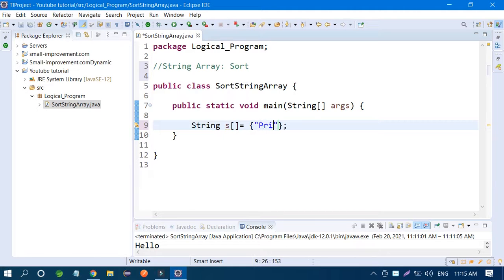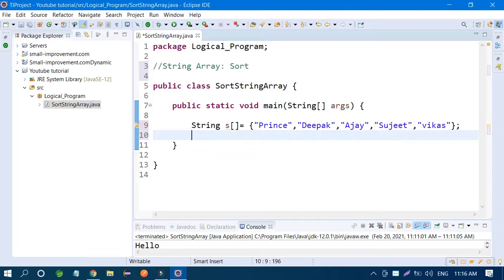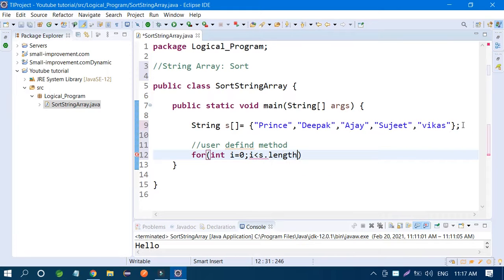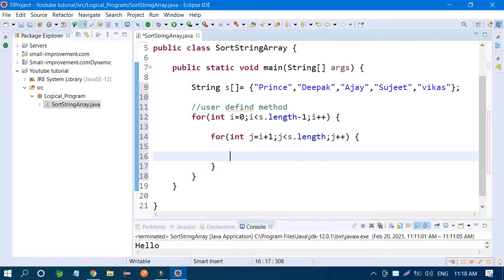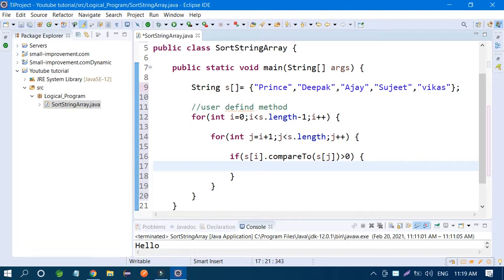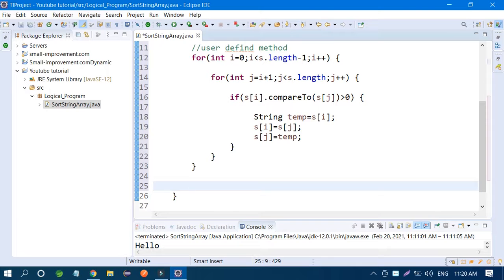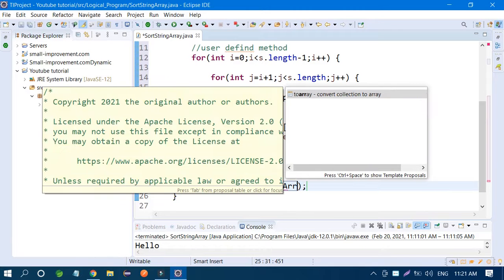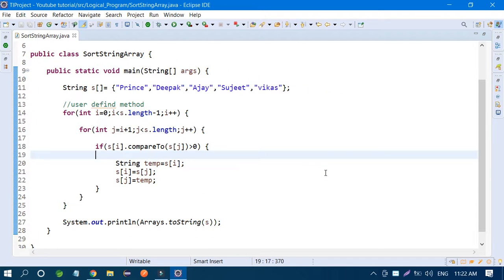SortStringArrays Sort String Array In Alphabet order in java | Name or Country name sort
If you want to sort String then the video for you

Regard :
  Prince kumar.